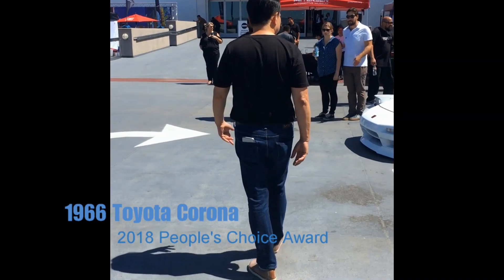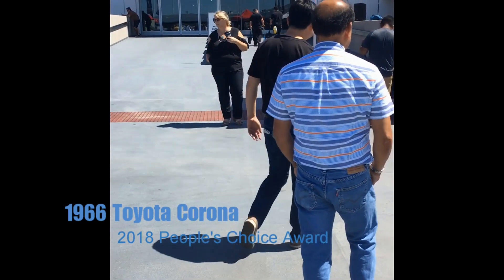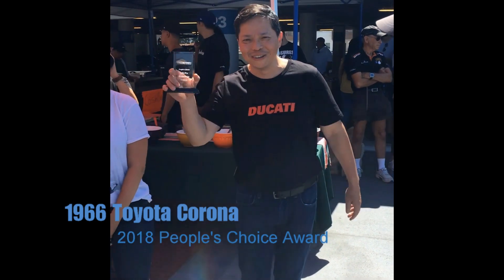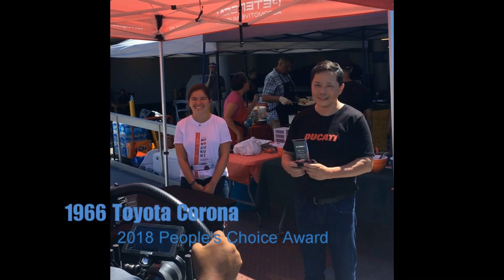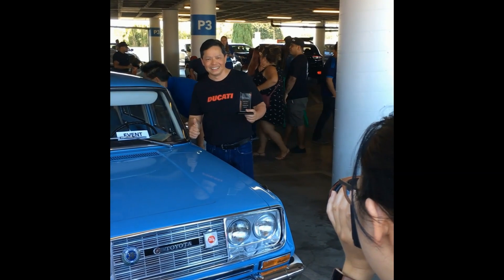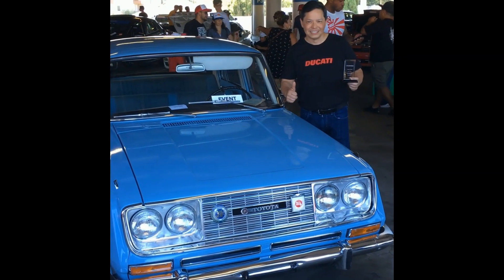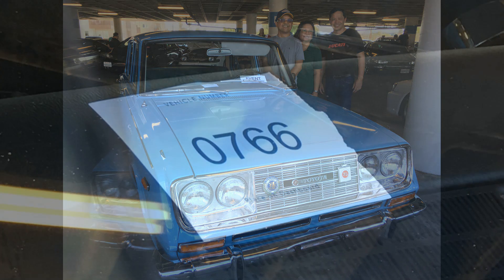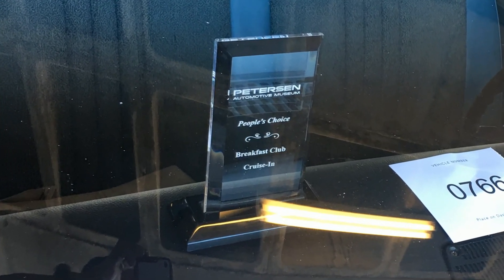Japanese Car Cruise-in & Super Street Meet, July 22, 2018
1966 Toyota Corona
Owner: Edgardo Lim
2018 People's Choice Award
Japanese Car Cruise-in & Super Street Meet
Petersen Automotive Museum